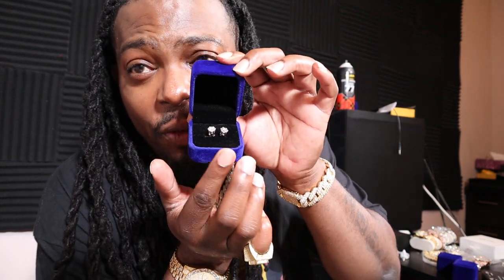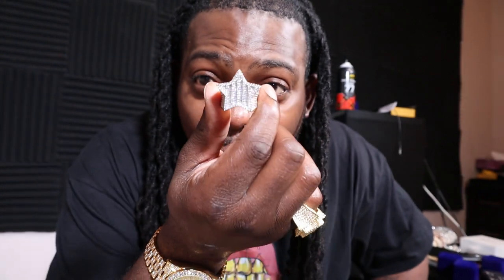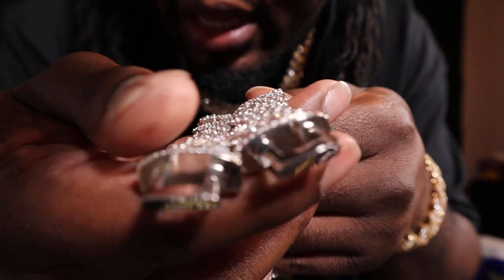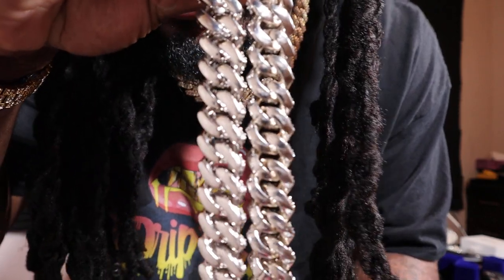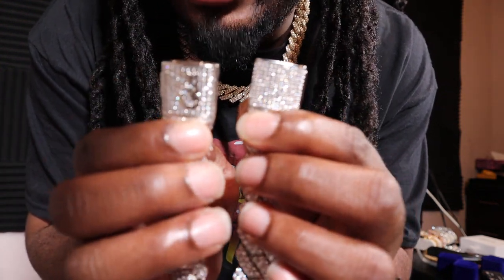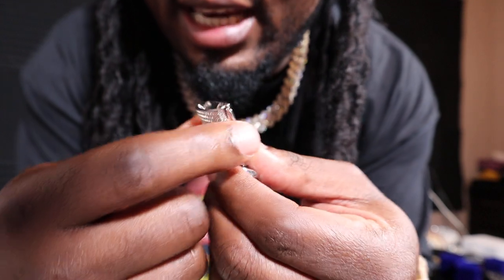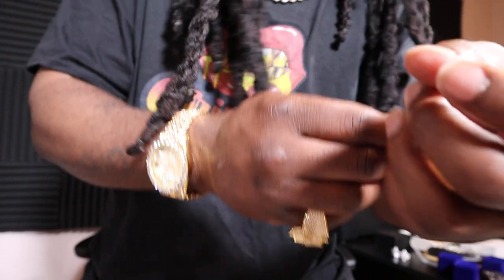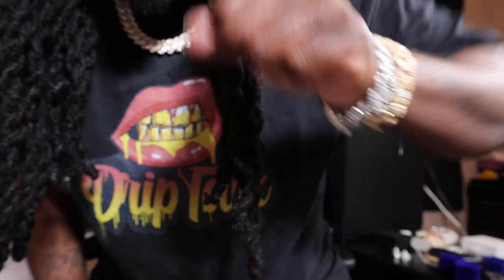shop gld 19mm pronge cuban link bracelet compared to driptalkjewelry 19mm pronge cuban link bracelet